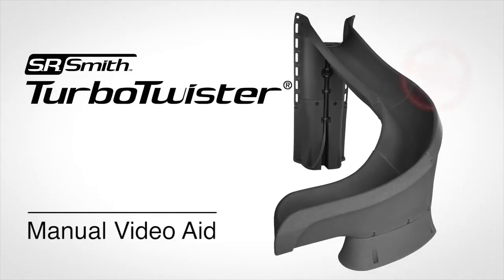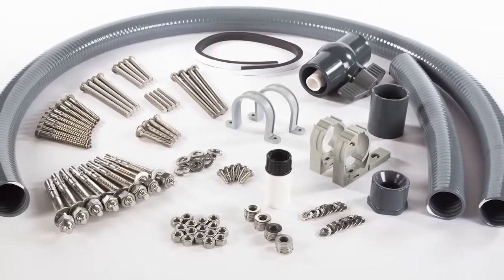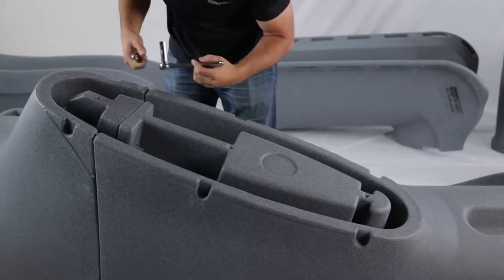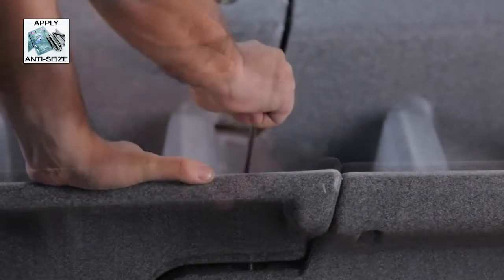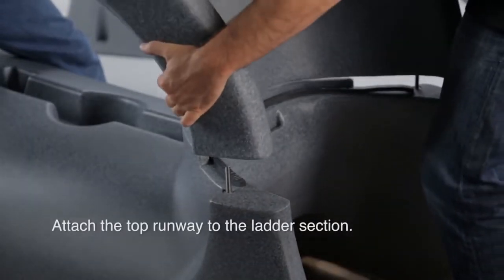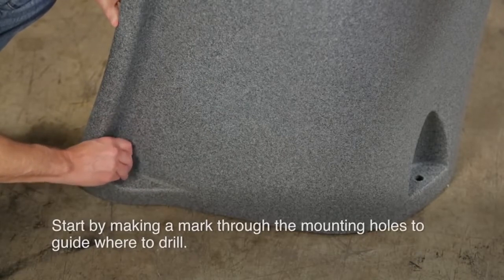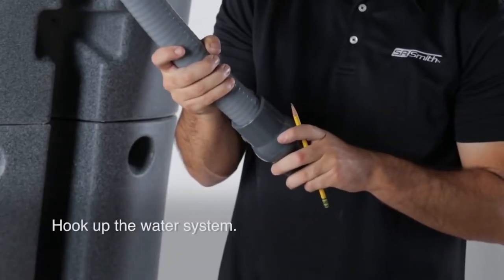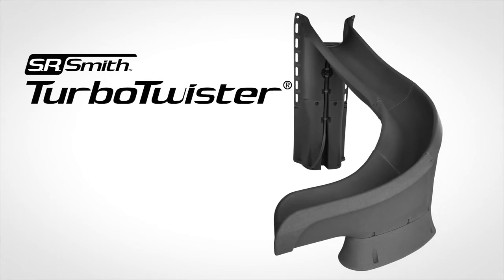S.R. Smith TurboTwister Slide - Complete Installation Guide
This handy guide will make installation of your new S.R. Smith TurboTwister slide a breeze. 👌

With the S.R. Smith TurboTwister slide, you get waterpark style thrills right at home in your very own backyard! Whatever your preference may be, the TurboTwister has plenty of fun features for everyone.

S.R. Smith has made safety the top priority by including sturdy moulded-in hand rails and an enclosed ladder. Another safety feature included is the nonslip treads.

The TurboTwister is perfect for any family that wants to have fun in their own backyard. It's great for entertaining guests or just spending time with friends and family. The kids will absolutely love it!

Intended for use with in-ground swimming pools only.

We stock the TurboTwister slides in right or left hand curves in either Grey Granite or Sandstone colour.

Have you got a question about our S.R.Smith TurboTwister range?